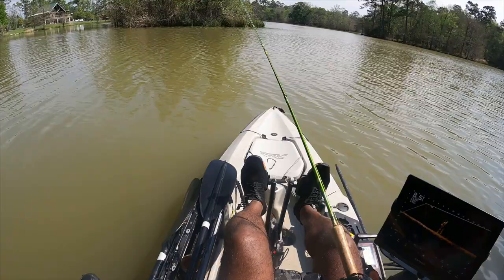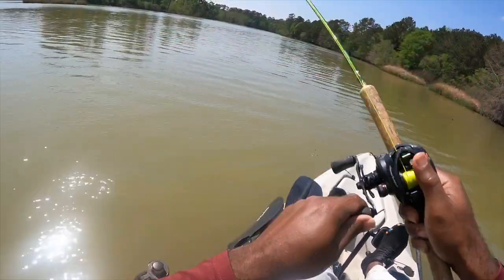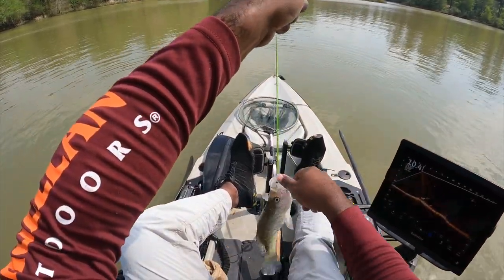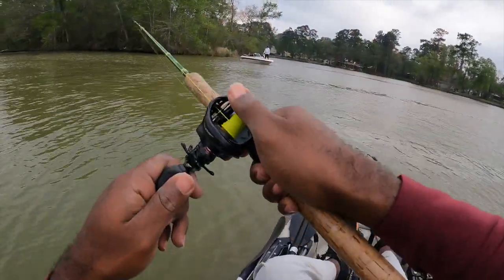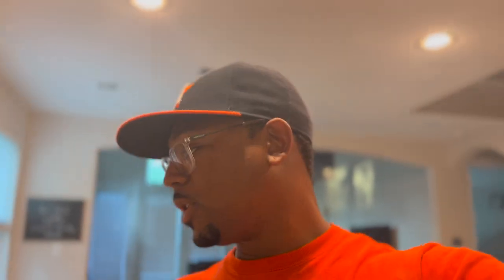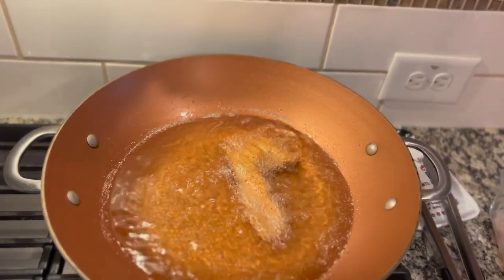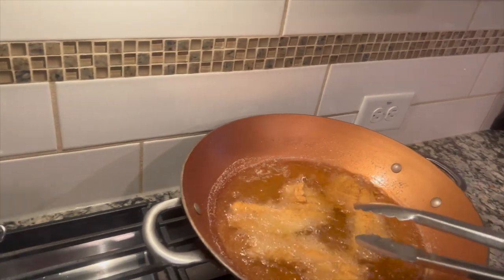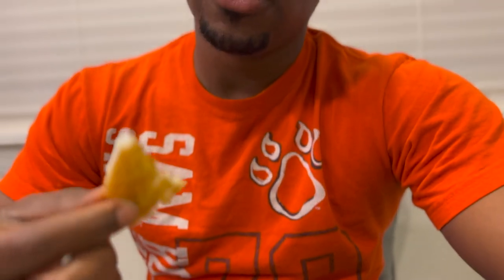Luce Bayou Spring Crappie Spawn Is ON FIRE | Catch & Cook | Crappie Fishing Lake Houston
What's up Folks!?!?  The crappie spawn down south on Lake Houston has been on fire, and I've been enjoying every opportunity to catch these delicious and fun to catch fish!  I went down to Luce Bayou, and was able to get on some really nice crappie.  It was a mid-day trip where SLABS were caught and everything under 10.5" couldn't ride in my yak!  After the trip, I went home and fried up a few to produce this catch & cook video!

Check out the video, and let me know what you think!  I hope you enjoy!